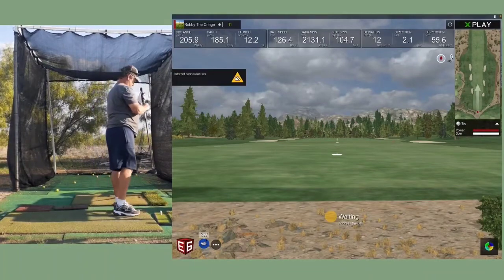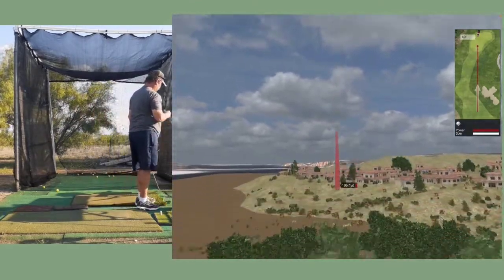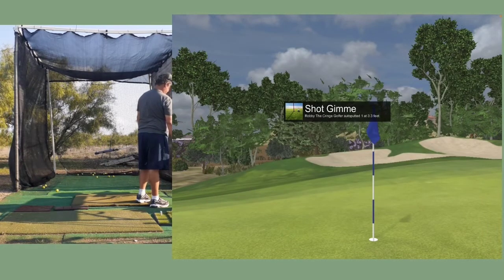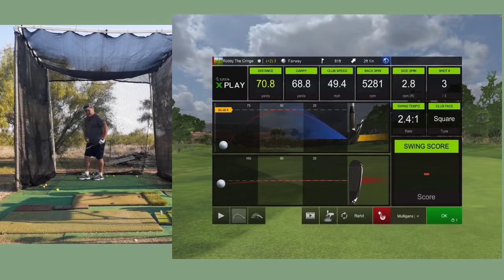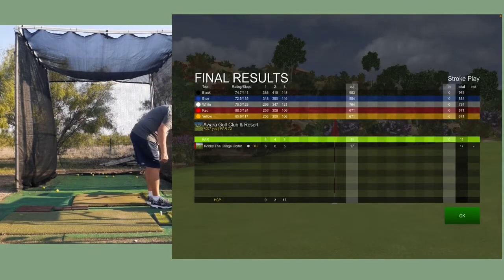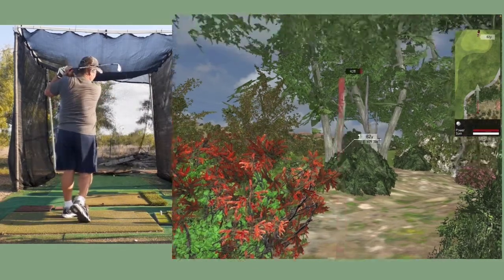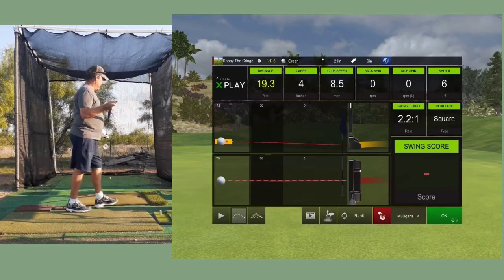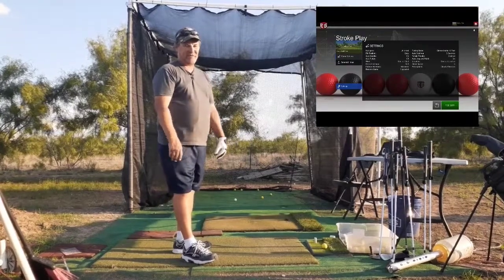Playing 3 Holes Using Real Clubs and AlmostGolf/Real Balls on E6 Connect with SLX SwingLogic.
I am trying out my new sensor holders to be able to use real clubs and hit foam/real golf balls. Part, 2

I think it just might work!

His ebay listing for the 3D printed cradles

My Equipment in this video!

*Jumbomax Tour Series Grips

*SLX SwingLogic MicroSim